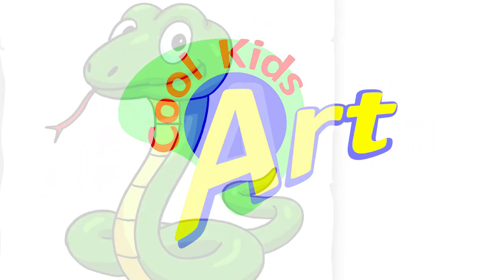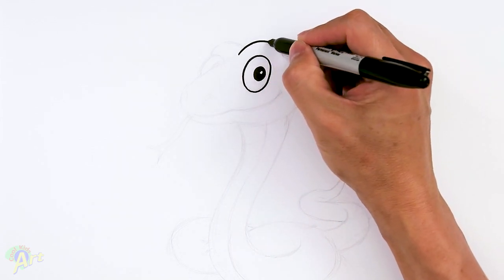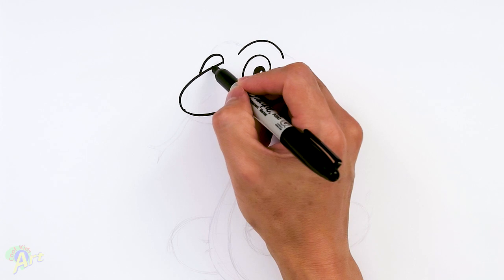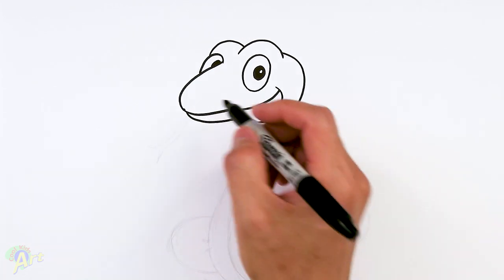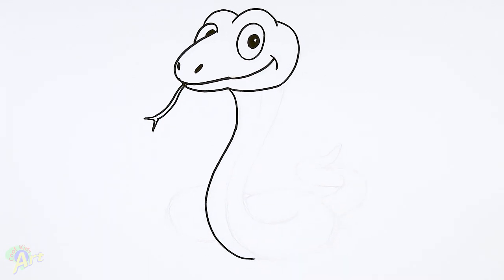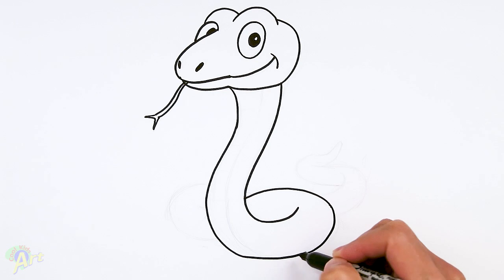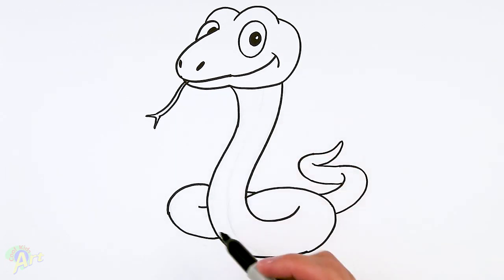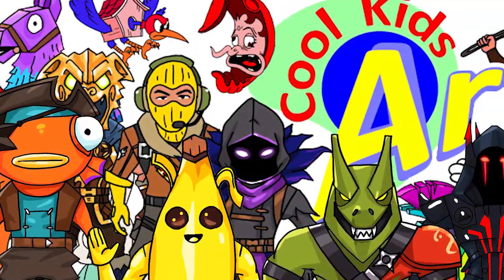How to Draw a Snake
Step by step beginner drawing tutorial of a cartoon snake. Let me know what other animals you want to see me draw.